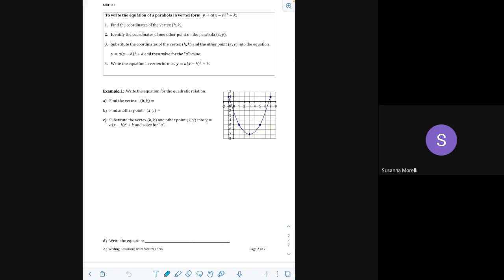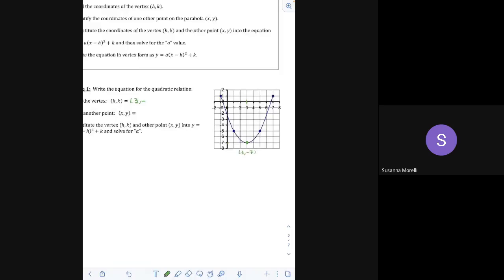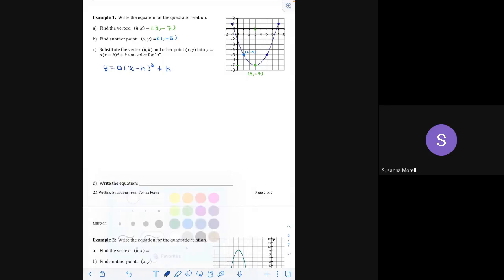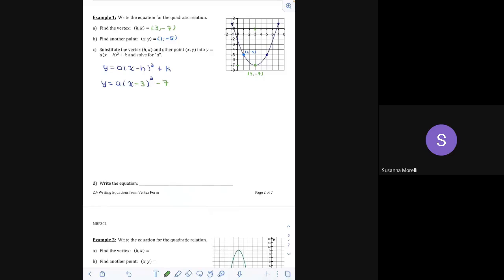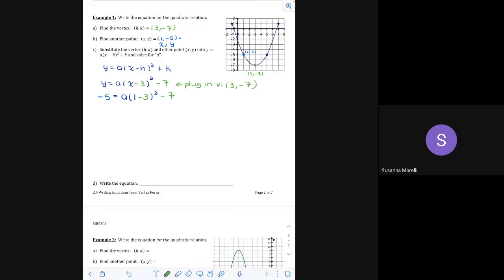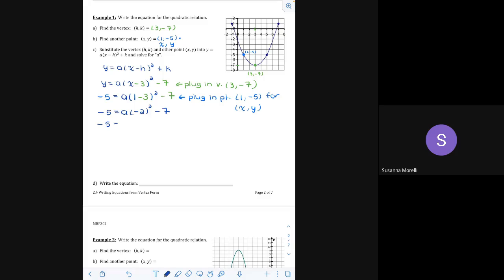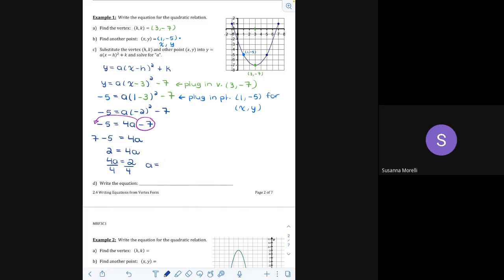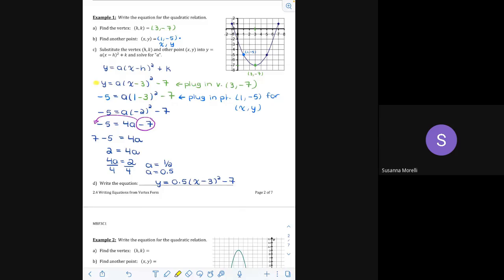Writing quadratic equations in vertex form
Writing quadratic equations in vertex form given a point and a line